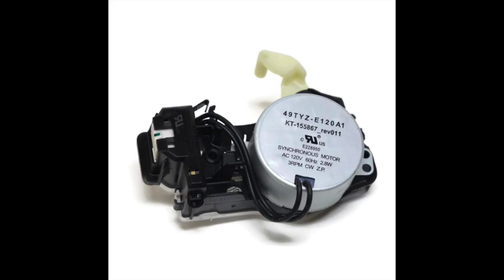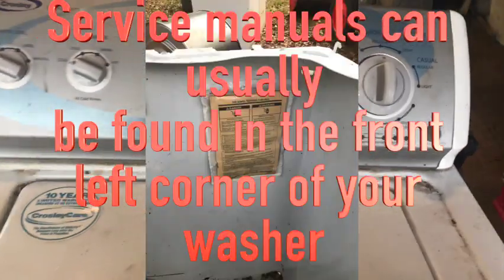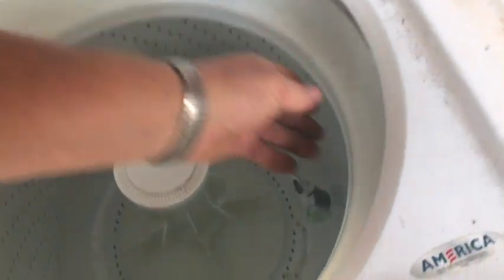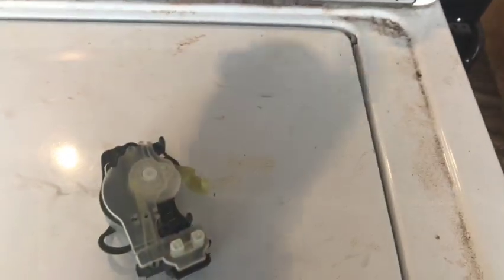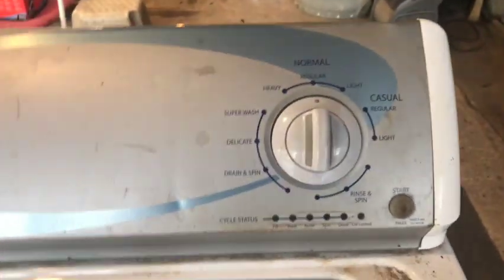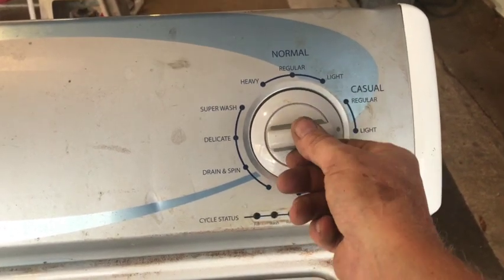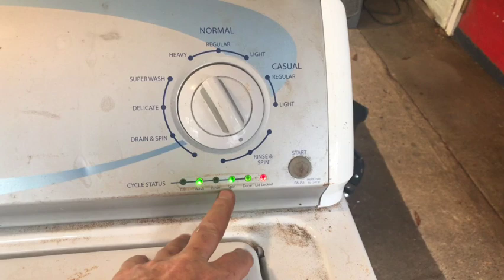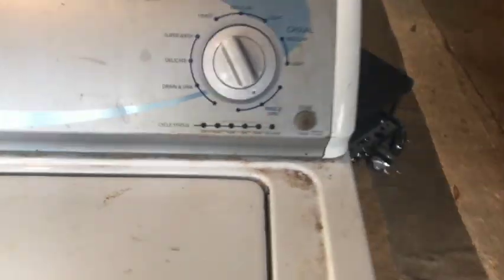How To Diagnose Non-Operating Washing Machines: Testing Shift Actuators & Tachometers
Diagnose a washing machine that quit operating using the service diagnostic mode to decide which components to replace. You'll learn to test the shift actuator to determine whether the tachometer is functioning or the mechanical part is the problem.

Shift Actuator (black)

Shift Actuator (Rust Color)

Send me something:
Harper & Knowles
2945 Highway 1153

My Gear

My Publications